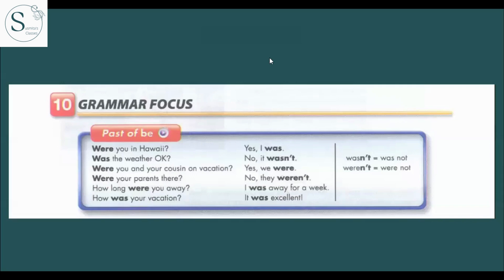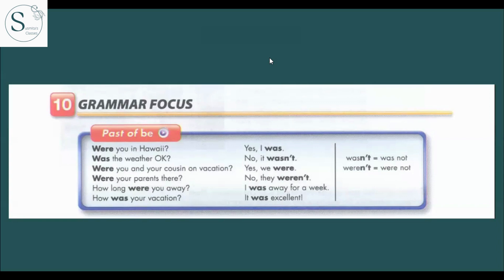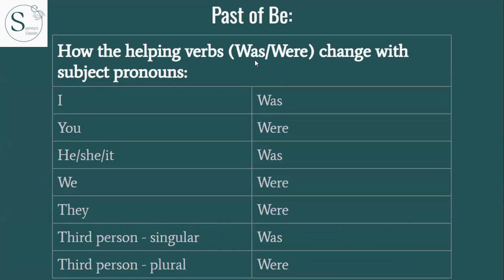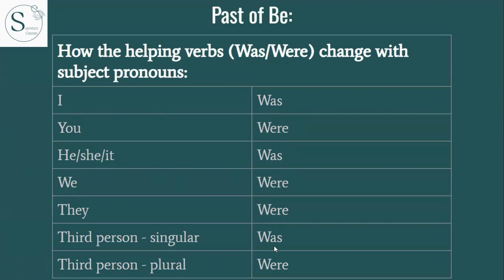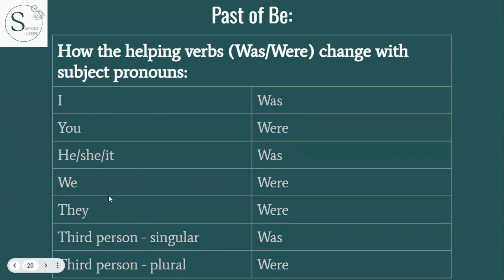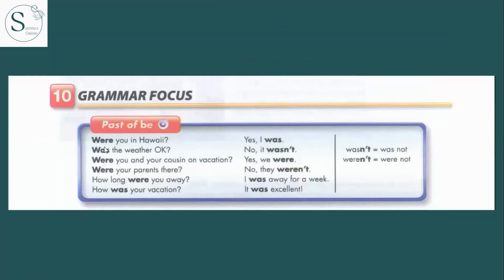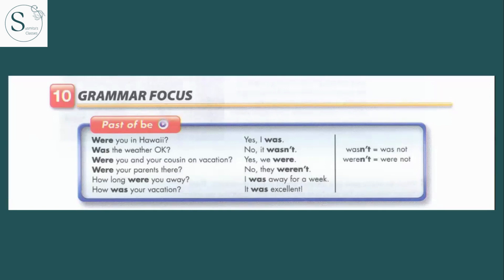Demystifying the Past of 'Be' in English Grammar: Complete Guide [2023]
📜 Ever wondered about the past forms of 'be' in English? Look no further! Our comprehensive tutorial unlocks the secrets of this vital verb, helping you navigate the past with ease. 🕰️ Whether you're a language enthusiast or a learner on a quest for grammatical excellence, this video is your passport to mastering the past forms of 'be.'

In this enlightening video, we break down the intricacies of using 'was' and 'were' accurately in the past tense. Explore how to describe actions, states, and conditions in the past, enhancing your ability to share stories and experiences with clarity.

🔑 Key Insights Covered:
✅ Understanding 'Was' and 'Were' as Past Forms of 'Be'
✅ Formulating Affirmative, Negative, and Interrogative Sentences
✅ Navigating Past States and Actions with Precision
✅ Enhancing Conversations and Writing with Practical Examples
✅ Pro Tips for Polished Language Usage

Mastery of the past forms of 'be' is pivotal for recounting events and describing situations in the past. Elevate your language proficiency for storytelling, historical accounts, and clear communication.

🚀 Ready to dive into the world of the past forms of 'be'?

🌟 Explore More Language Excellence:
Looking for a treasure trove of language insights? Our channel offers a variety of tutorials to propel you towards grammatical mastery!